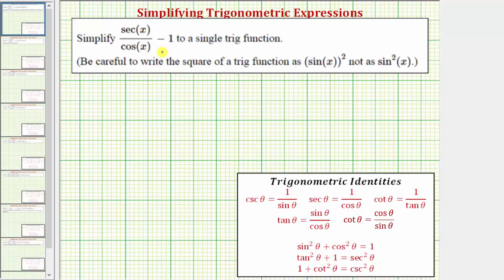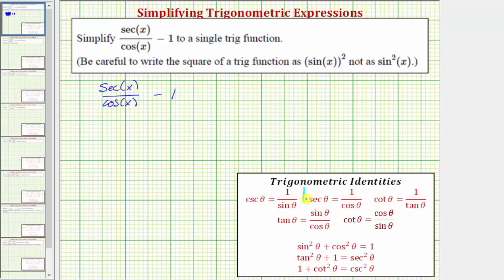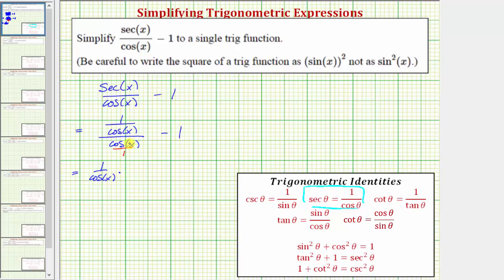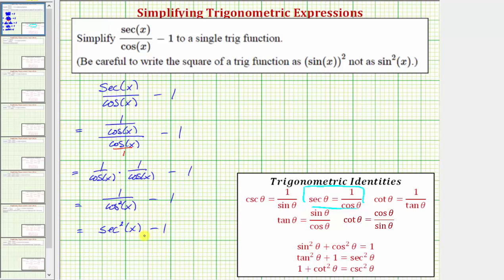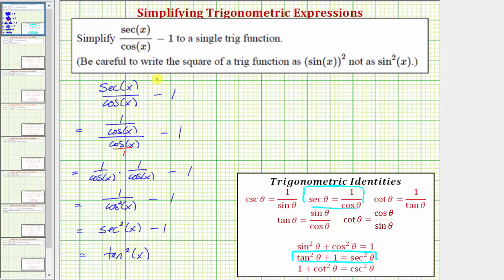Ex: Simplify a Trigonometric Expression: 1 - (trig)/(trig)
This video explains how to simplify a trigonometric expression into one trig function.